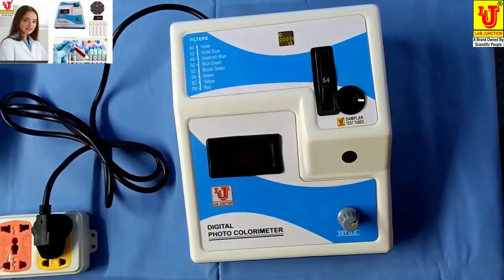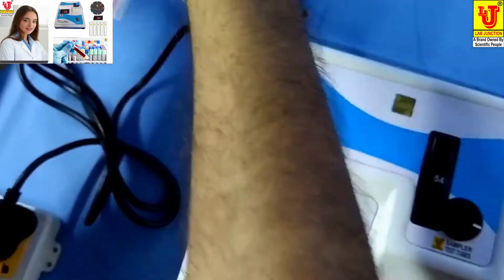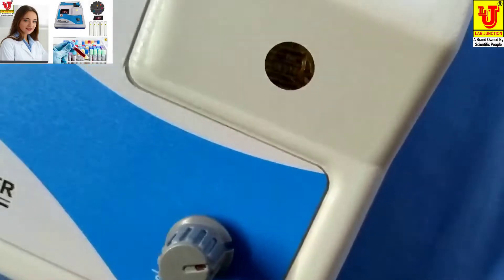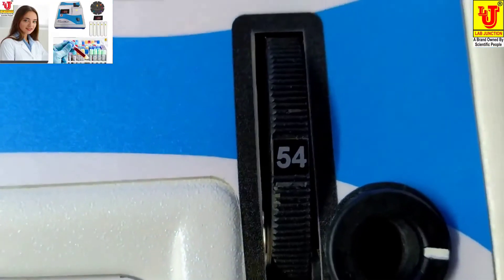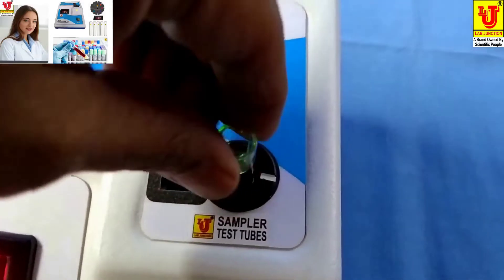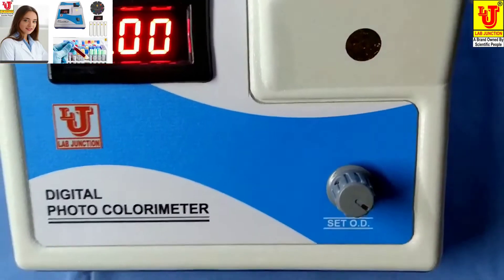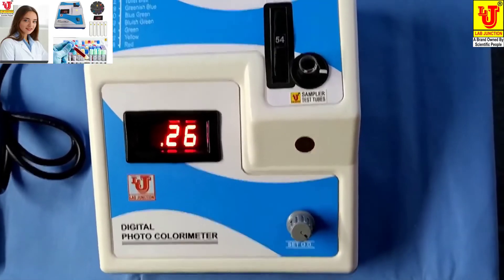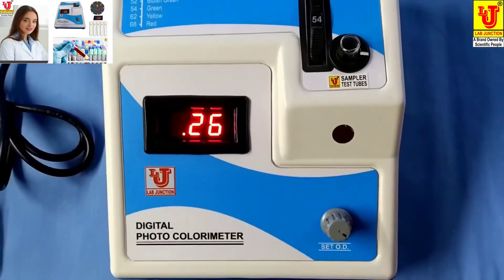Colorimeter Digital Colorimeter